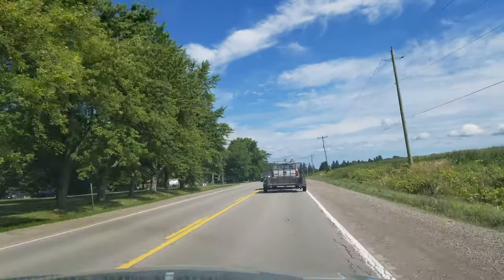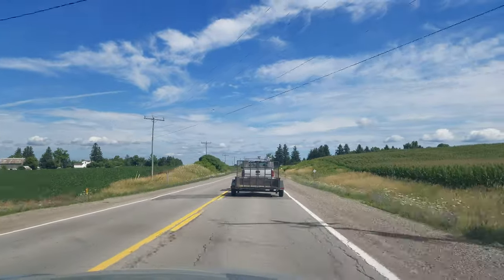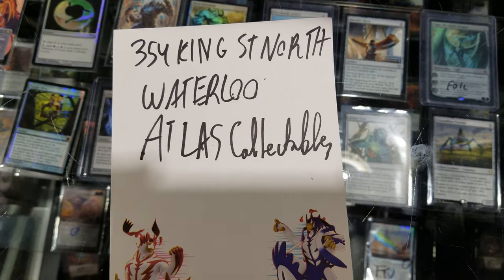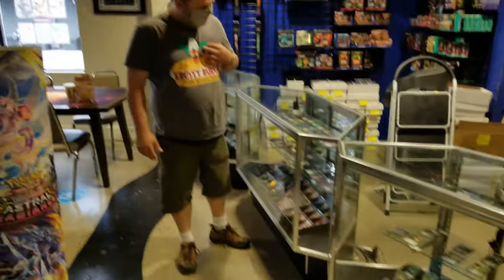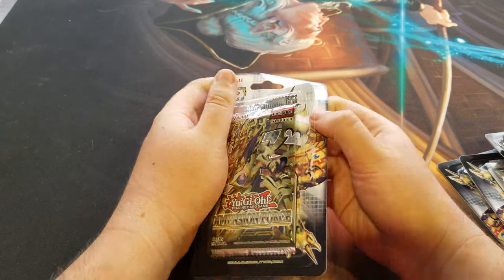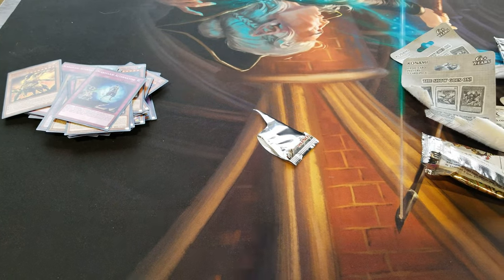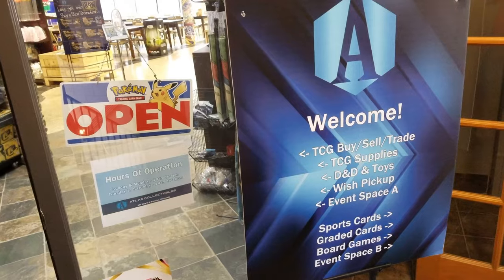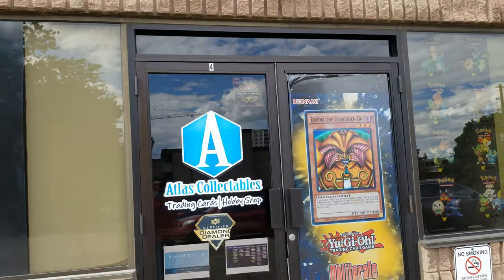Atlas Collectables Waterloo!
Today I took a trip to Atlas Collectables in Waterloo and unwrapped some Yu-Gi-Oh cards.

Relevant words:
cardstock youtube yugioh youtube master duel yugioh master duel yu gi oh yu gi oh cards yugioh cards at walmart yugioh sealed duel yugioh budget duel yu-gi-oh! yugioh! yu-gi-oh gx yugioh yugioh cards yugioh cards opening yugioh tcg yugioh collection yugioh opening free yugioh cards old yugioh cards youryugiohchannel deck yugioh giveaway opening yugioh packs yugioh deck yugioh budget yugioh expensive cards yugioh! cards opening yugioh packs yugioh video yugioh! opening cardstock